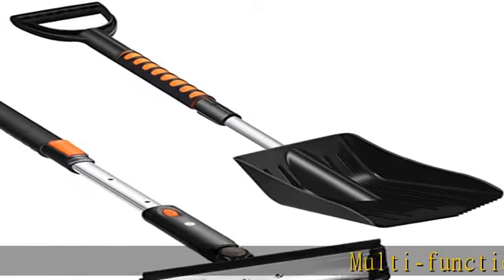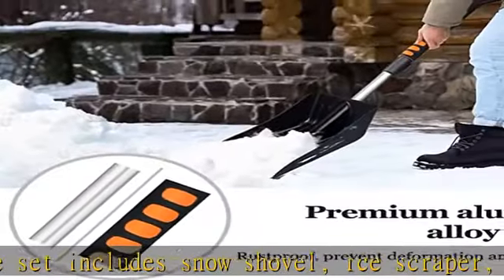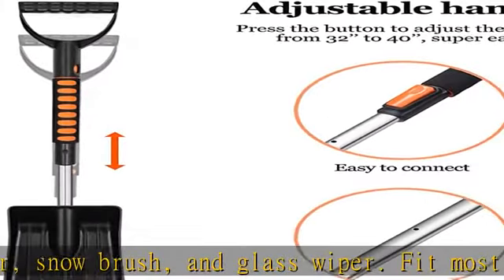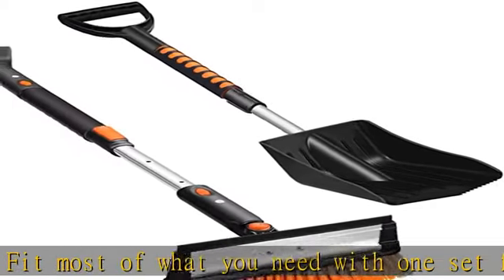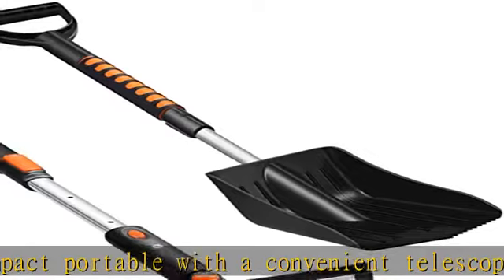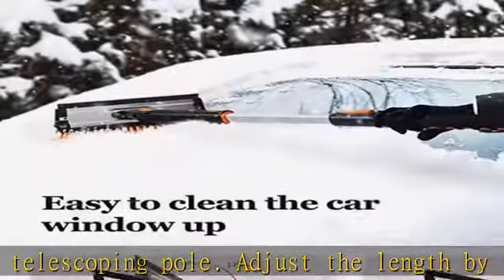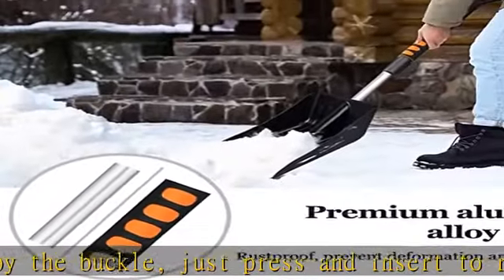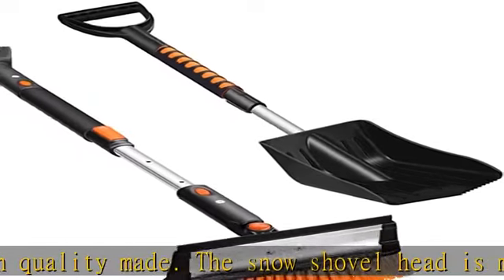Snow Shovel Kit with Ice Scraper, Snow Brush and Glass Wiper, 5-in-1 Adjustable Snow Shovel Set wit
Snow Shovel Kit with Ice Scraper, Snow Brush and Glass Wiper, 5-in-1 Adjustable Snow Shovel Set with Aluminum Pole for Emergency or Truck Car Camping and Outdoor Activities

Multi-function snow shovel kit. One set includes snow shovel, ice scraper, snow brush, and glass wiper. Fit most of what you need with one set for outdoor activities or car and truck camping.
Compact and portable. Compact portable with a convenient telescoping pole. Adjust the length by the buckle, just press and insert to replace the function head.
High quality made. The snow shovel head is made by hard ABS nylon, design with sawtooth on the top to remove snow more easily. Aluminum alloy made handle pole ensure strength during use. Other brush, glass wiper, and ice scraper all made by premium material.
Light-weight and labor-saving. The whole snow shovel can be held with one hand of an adult, allows you to use easily during clear snow. Besides, there is foam around the handle pole that provides your hands and labor-saving.
Durable & sturdy. Say goodbye to the disposable cheap snow shovel, this snow shovel is excellent rust and deformation resistance, super pressure resistance, and incredibly tough. Durable and sturdy for years using.